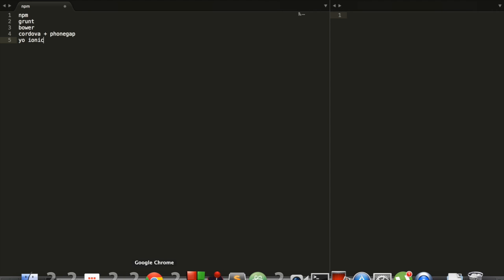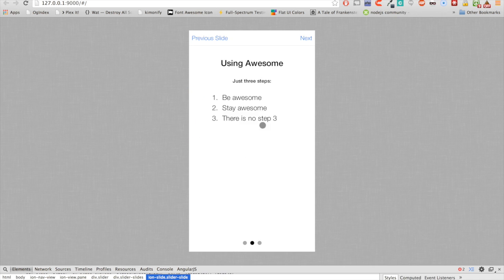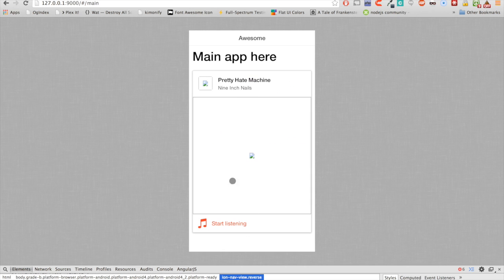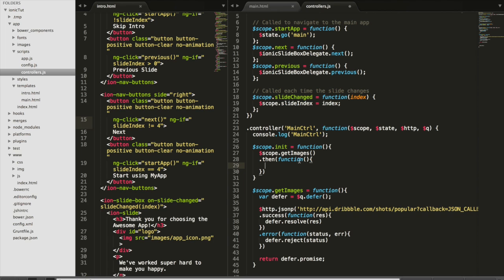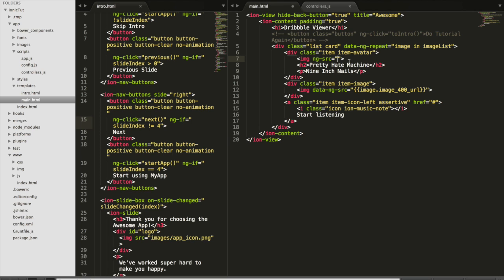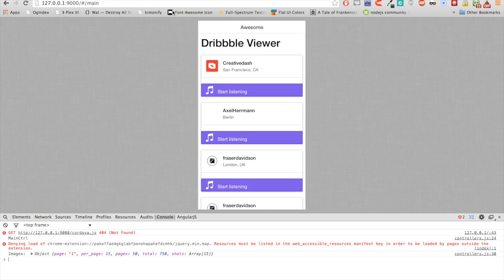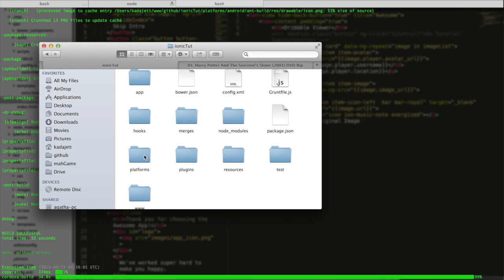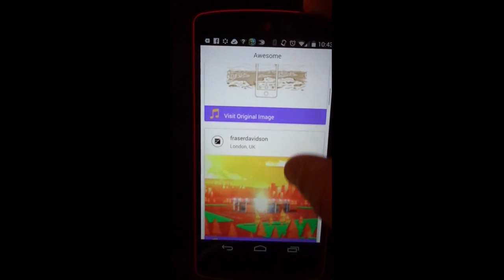AngularJs Ionic Mobile App Development Tutorial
I am going to walk you through the easiest way to get a mobile app started with PhoneGap and Ionic... Plus a little bit of Angular fu

//That cool Panda thing I totally showed you: Google search panda chrome app.